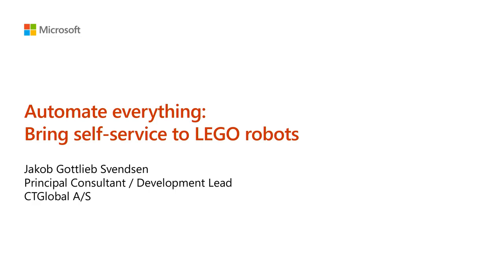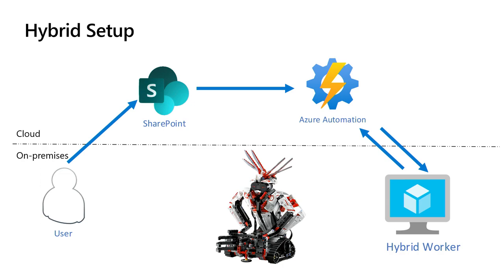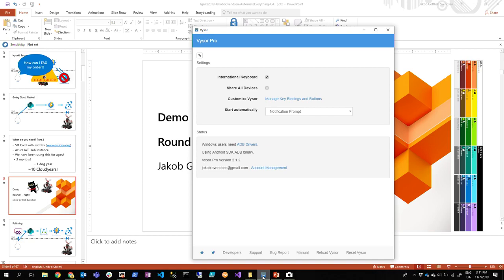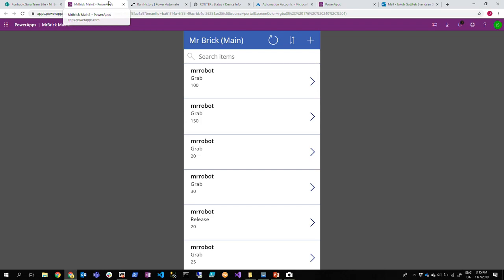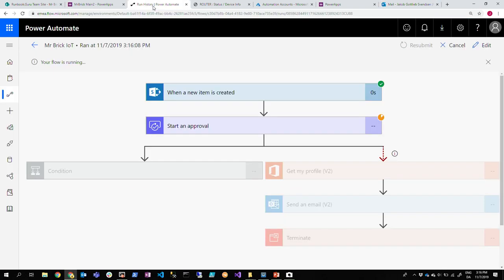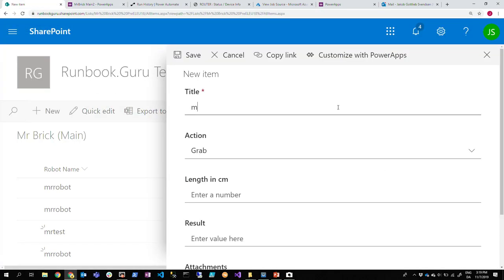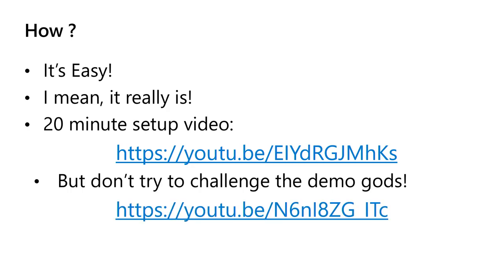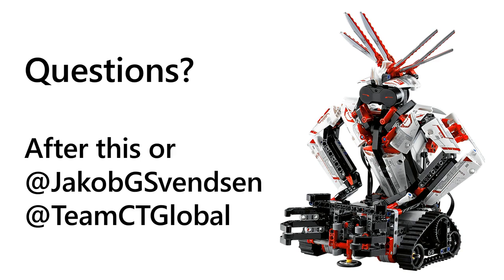Automate everything: Bring self-service to LEGO robots (Repeat) | THR3004R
The LEGO Robot - Mr. Brick is back! You might know him from conferences such as Microsoft TechEd 2014 and Ignite 2016. Learn how to build a self-service portal for Mr. Brick from scratch! (Tip: Can be used for other types of self-service offerings). The job is easily done using modern services like Azure Automation, Azure IoT Hub, SharePoint/Power Apps and Microsoft Flow/Logic Apps.